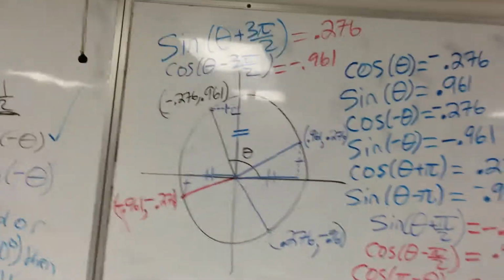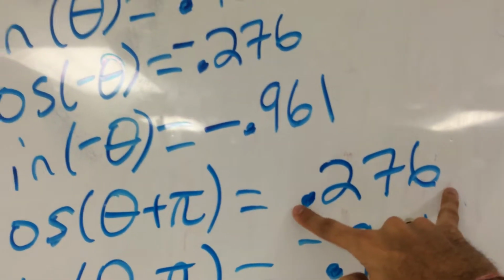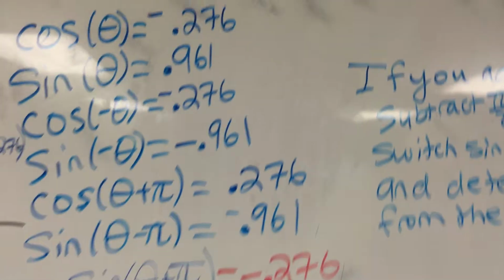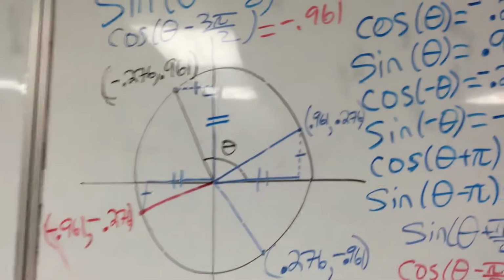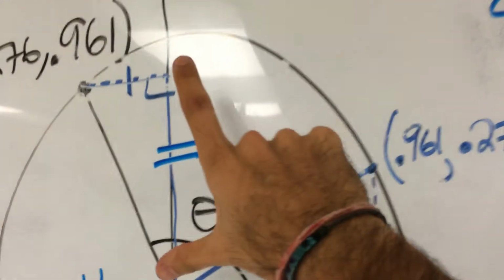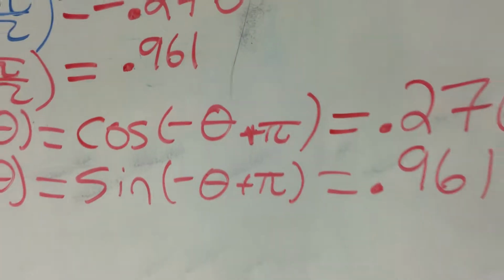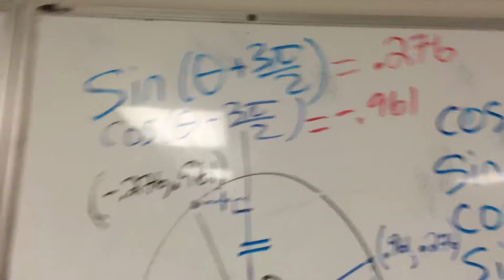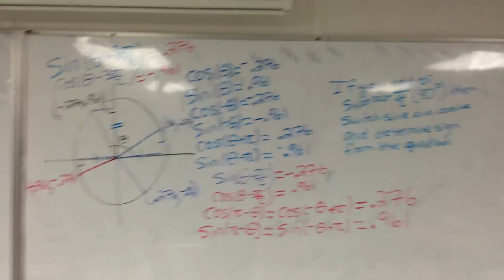Pre-Calculus_Rotations of Angles_November 7_Part 2